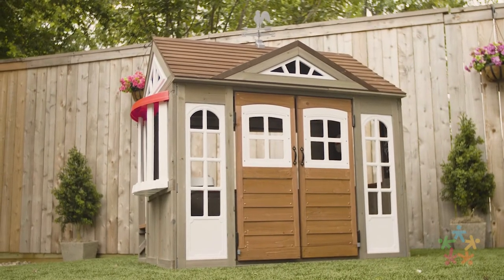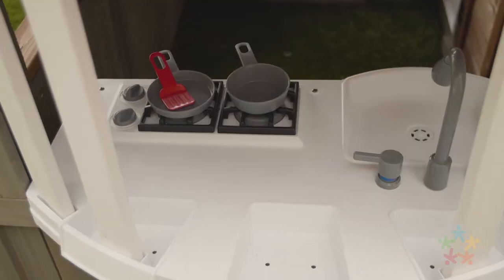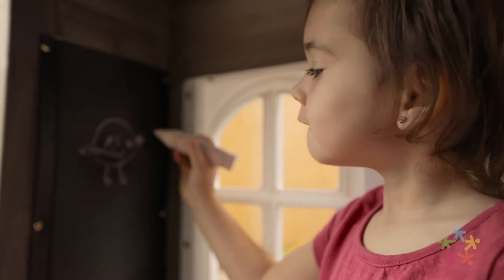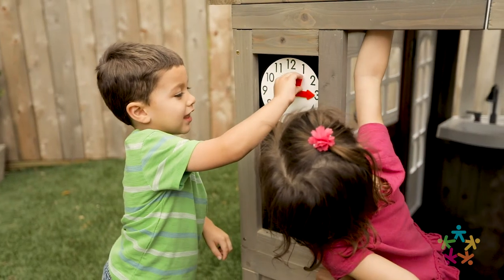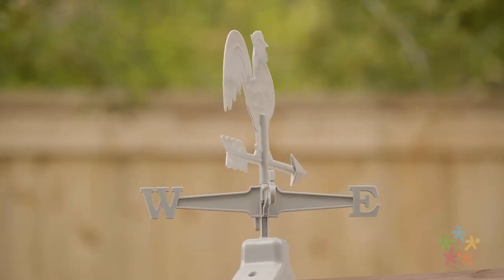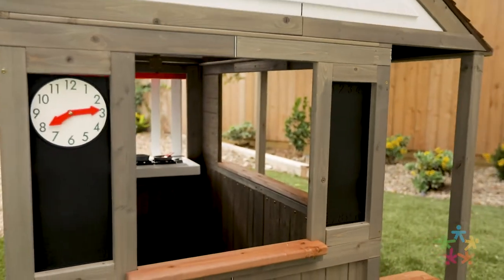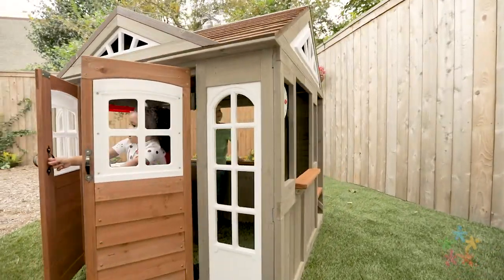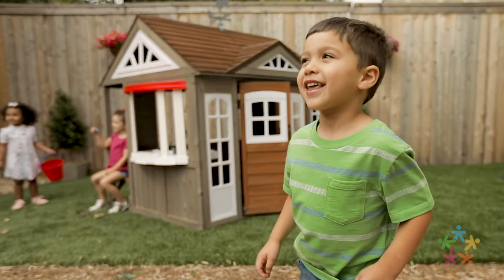Country Vista Playhouse | Watch Toy Demo by KidKraft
More open spaces allow for a bigger imagination. Our Country Vista Playhouse features unique double doors that welcome kids into a wide space to explore pretend living in a farmhouse-inspired area.

Playlist Made For The Outdoor Explorer
Kids Outdoor Playhouses, Playsets and Sandboxes | KidKraft